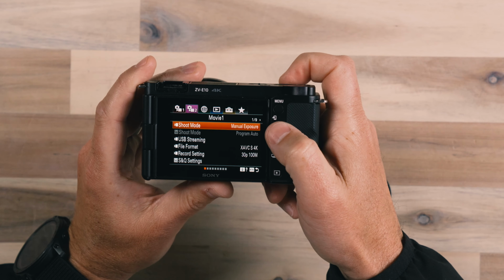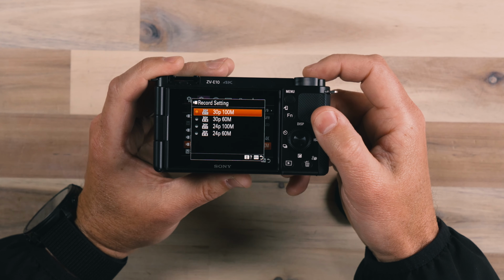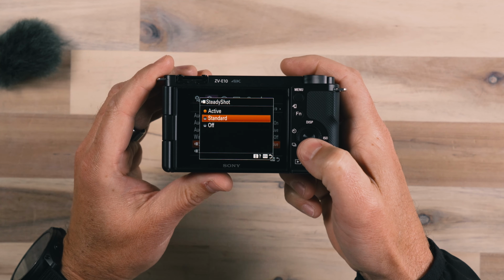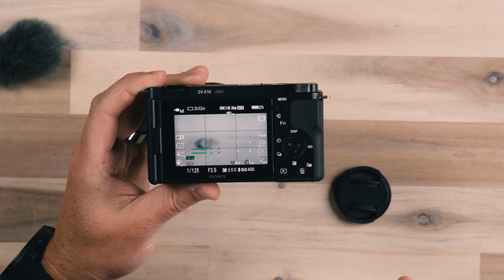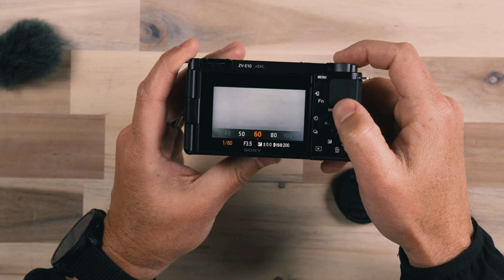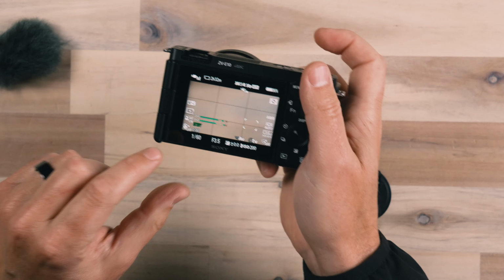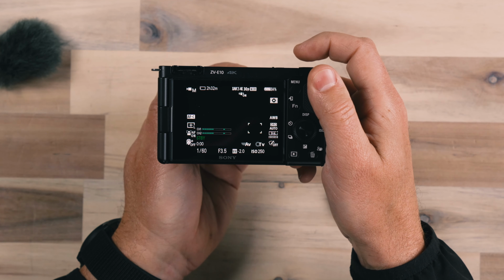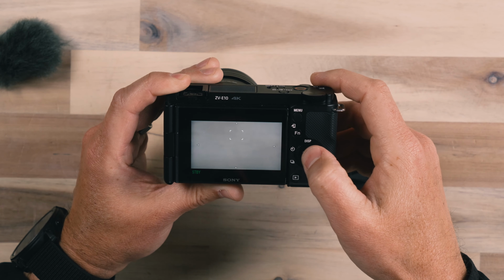Best Sony ZV-E10 Settings for Video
Get the most out of your Sony ZV-E10 by understanding these video settings.

Jerad Hill Photo (Jerad Hill) is a participant in the Amazon Services LLC Associates Program & B&HPhoto Video Affiliate Program, affiliate advertising programs designed to provide a means for sites to earn advertising fees by advertising and linking to Amazon.com, BHPhotovideo.com, and affiliated sites, which means I may earn a commission if you make a purchase, at no extra cost to you.